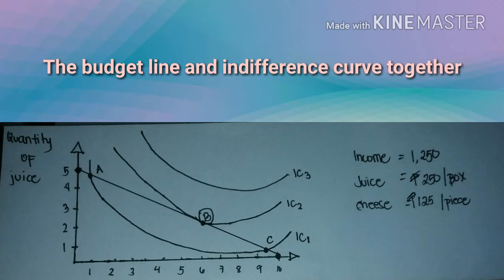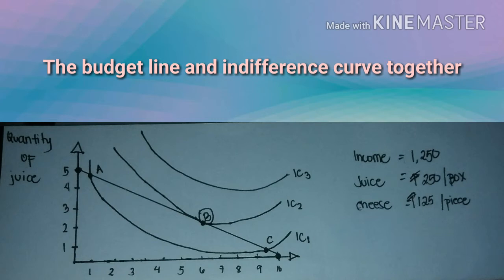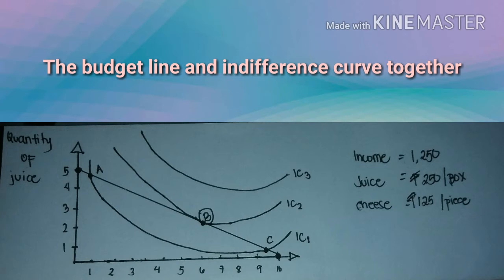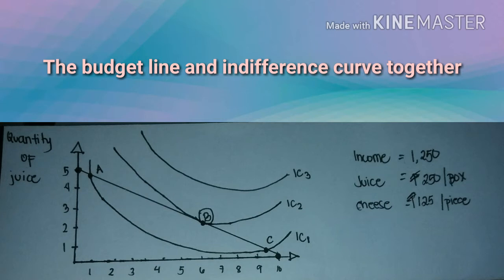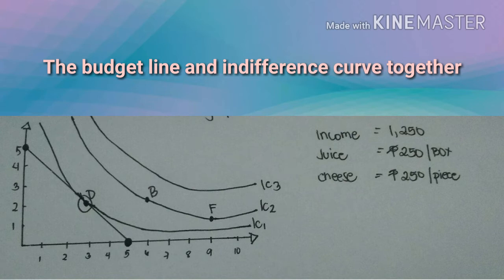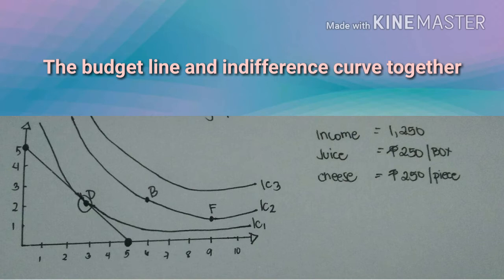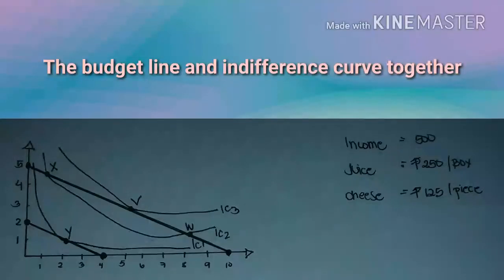Indifference Curve Analysis : An alternative approach to understanding consumer choice.